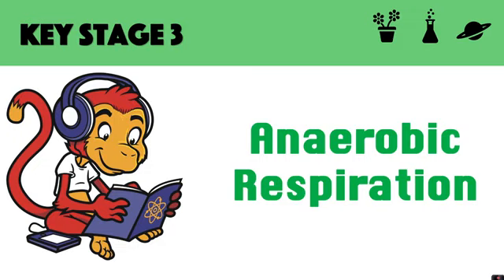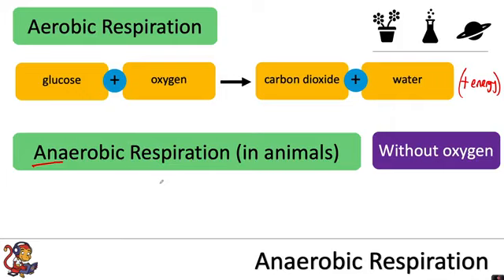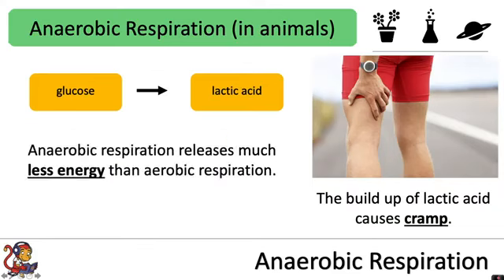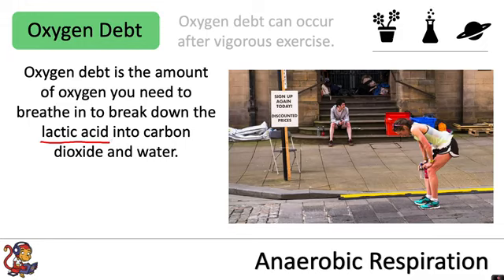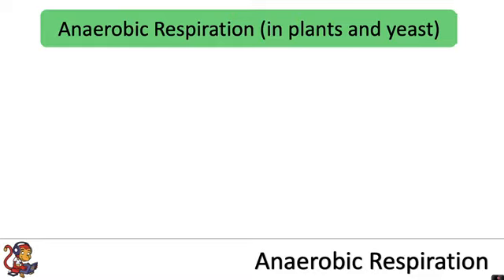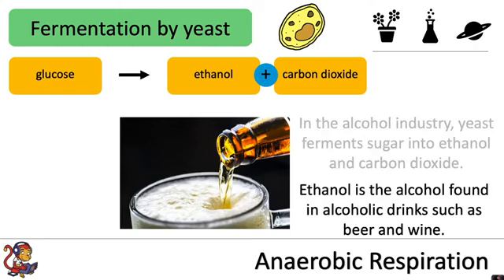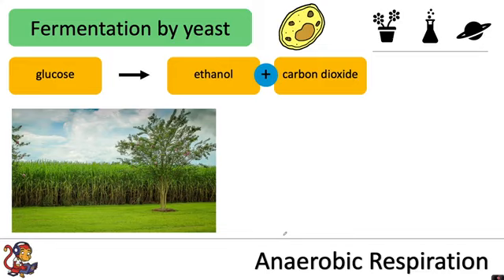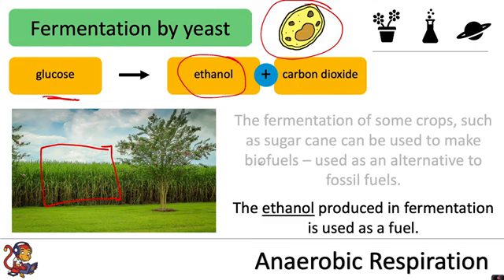November 11, 2025